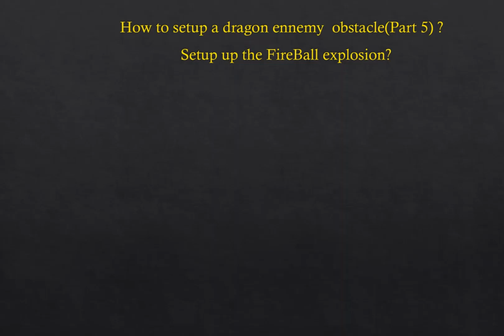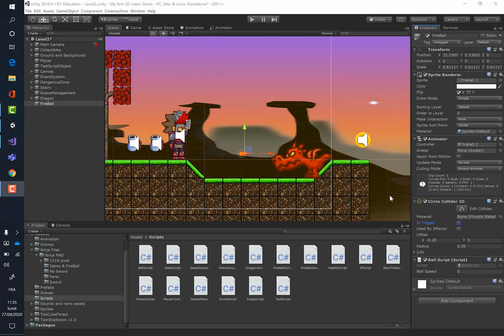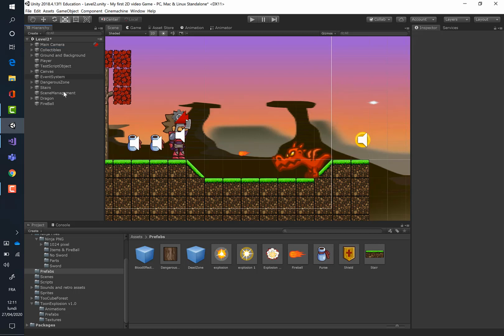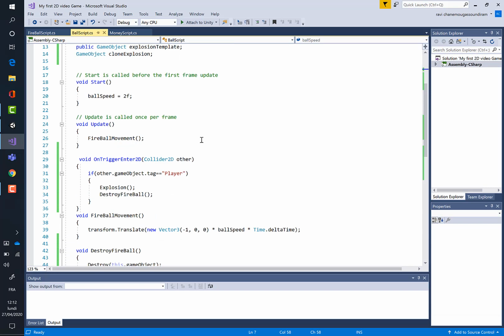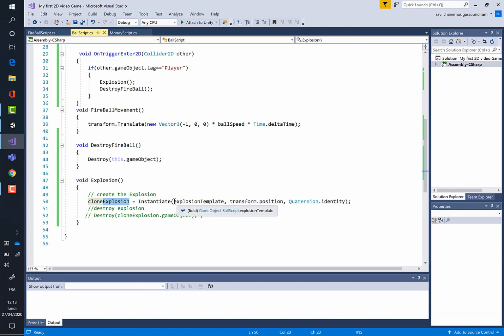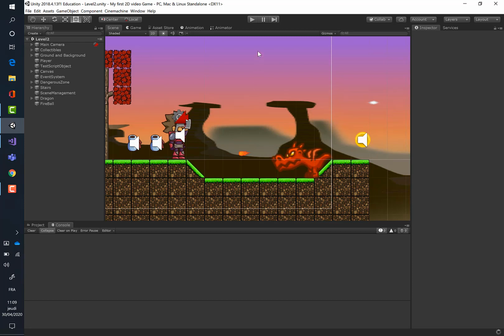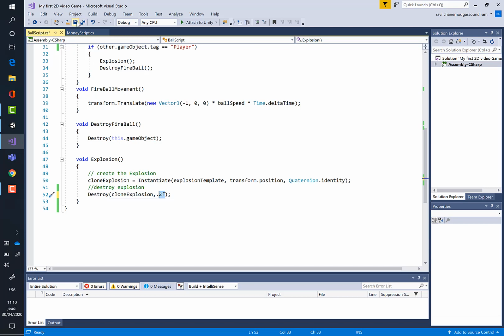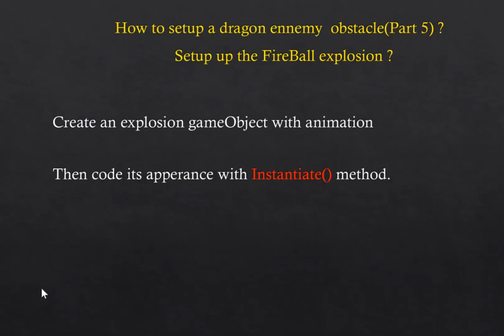unity instantiate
how to create an explosion in unity .